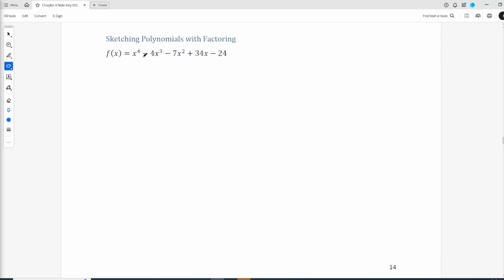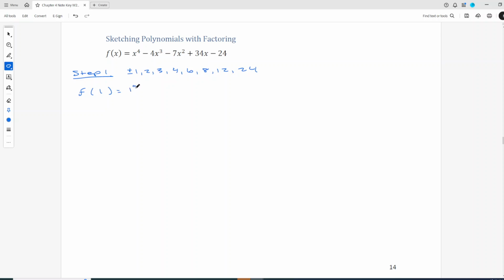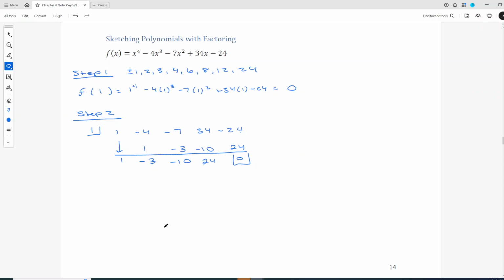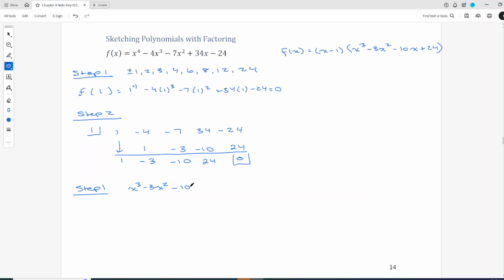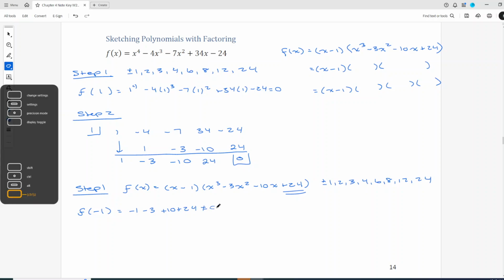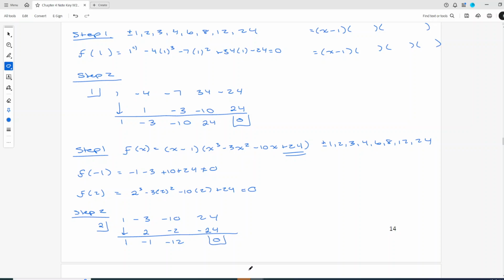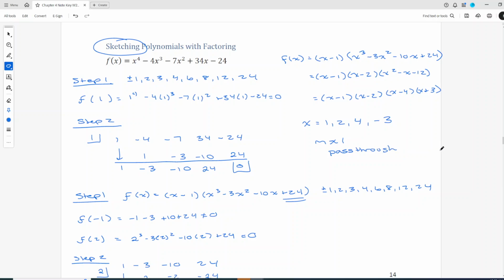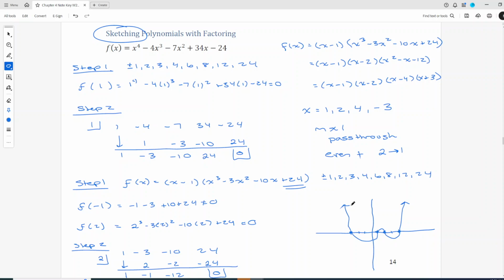4.3 Video 5 Sketching Polynomials with Factoring